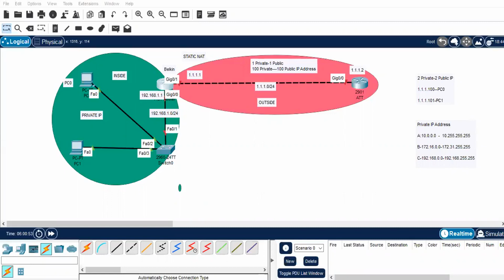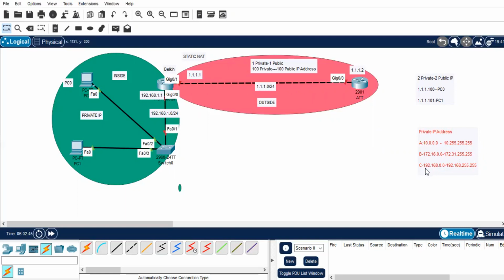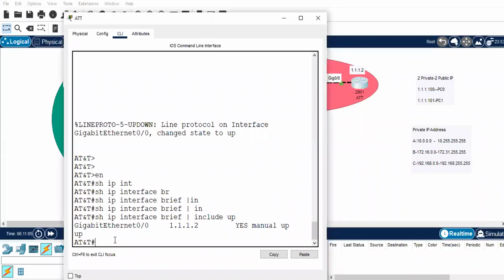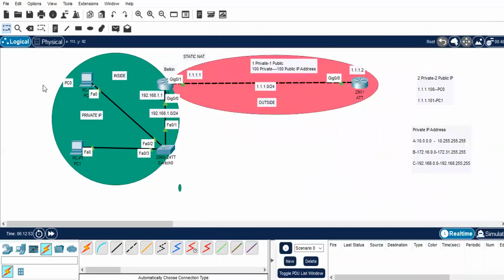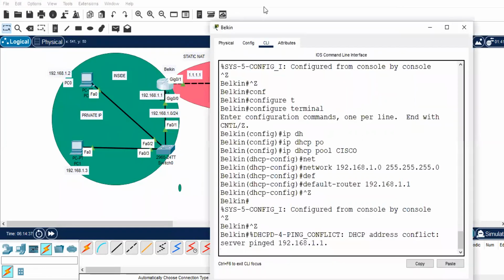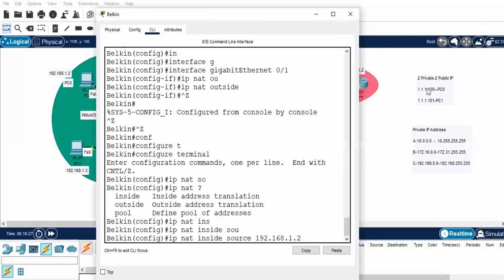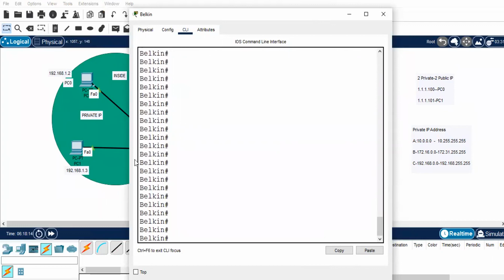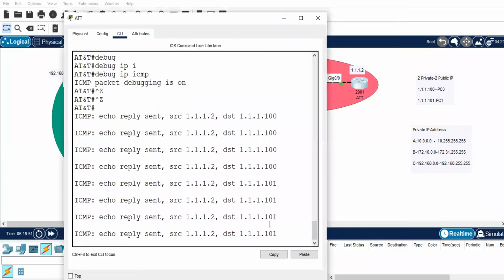Configuration of Static NAT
Static NAT also called inbound mapping, is the process of mapping an unregistered IP address to a registered IP address on a one-to-one basis. The unregistered or mapped IP address is assigned with the same registered IP address each time the request comes through.